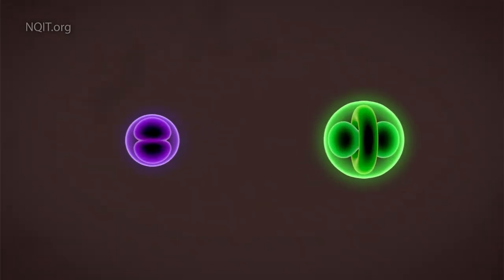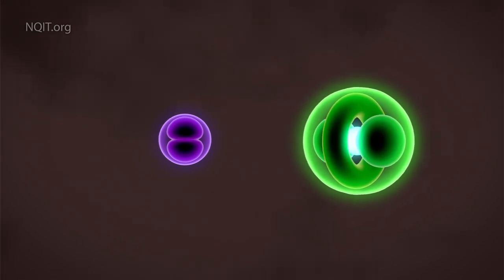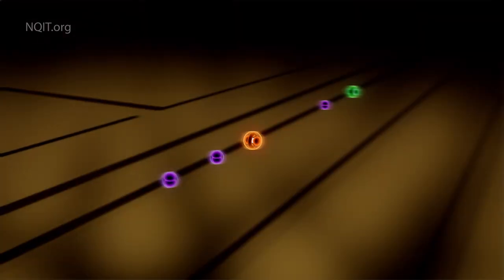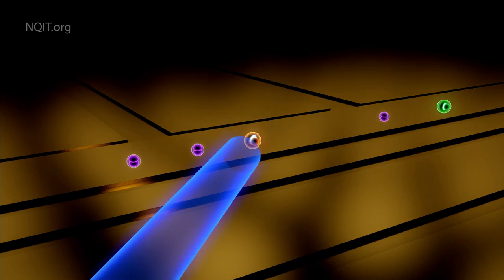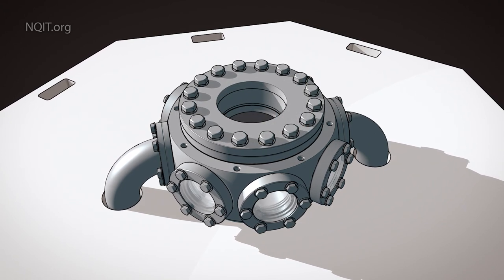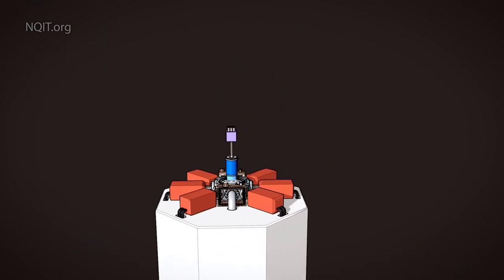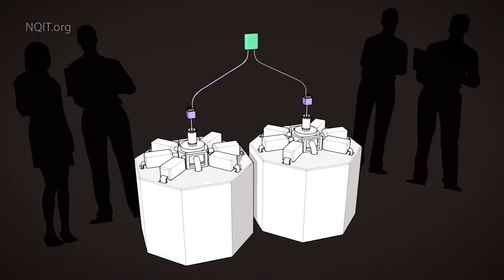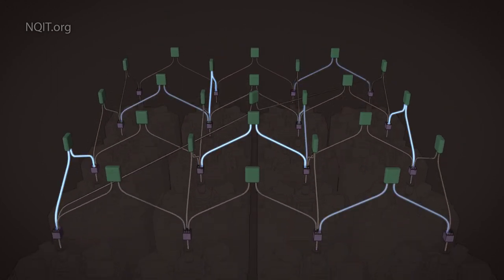Quantum Computing with Networked Ion Traps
How do you build a networked quantum computer?

Here is the solution that NQIT, the Networked Quantum Information Technologies Hub, is working on.

Narrated by Professor Simon Benjamin.
Produced by Kineomania.
Academic consultants: Simon Benjamin and Jochen Wolf
With thanks to Chris Ballance, Tom Harty, David Lucas and Dominic O'Brien.

[version without music]